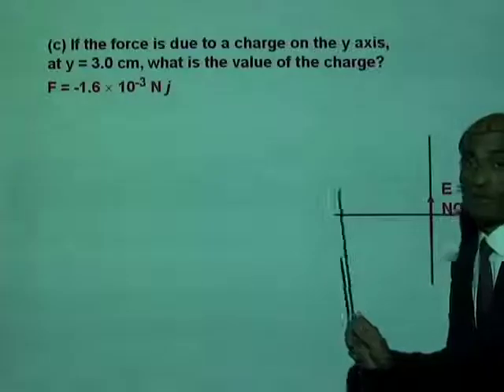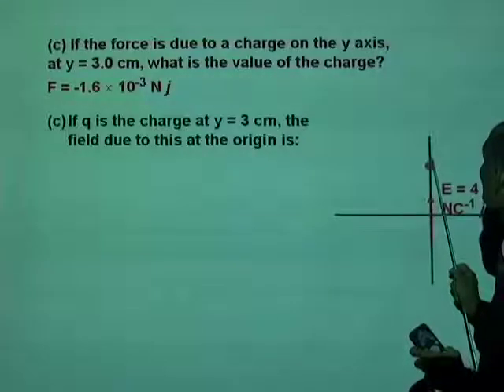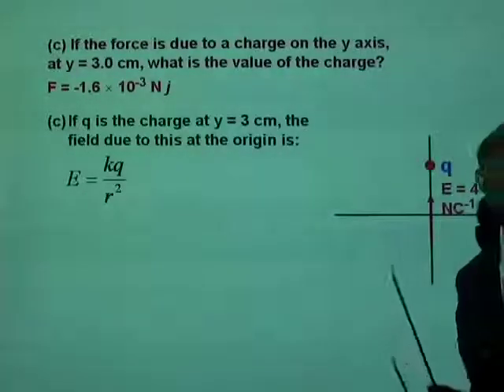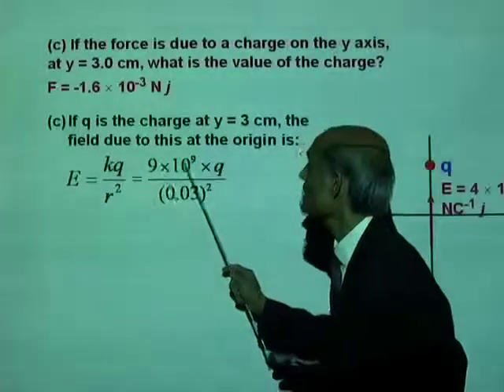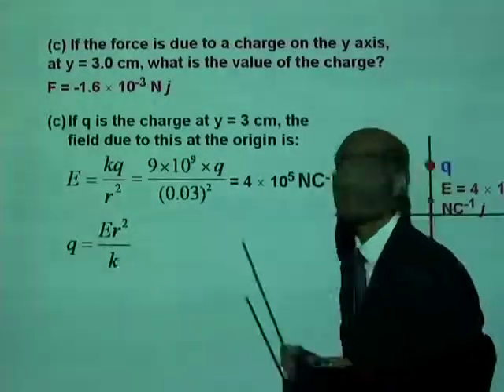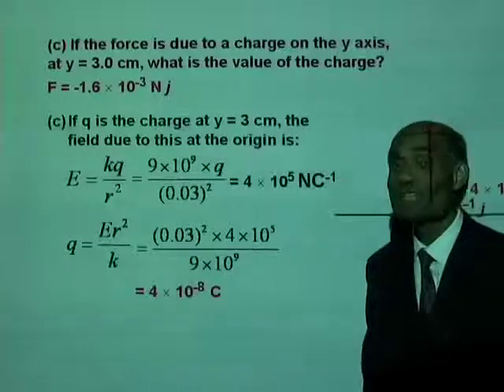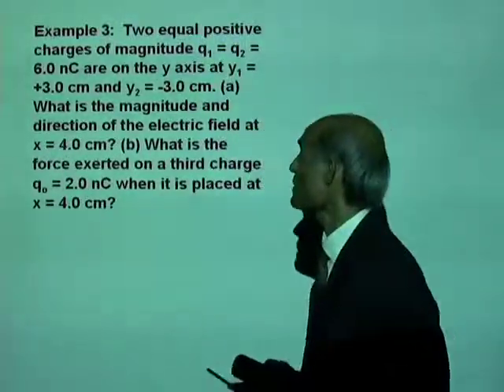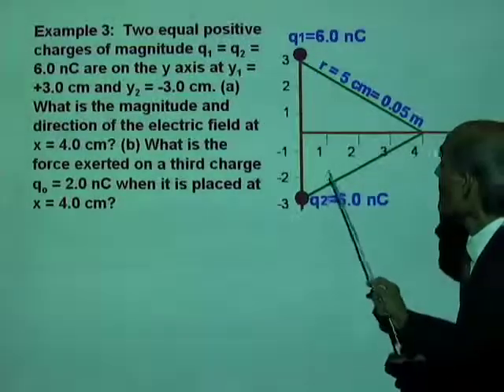PHY2049 Lesson 2 2b Electric Field Calculations ii